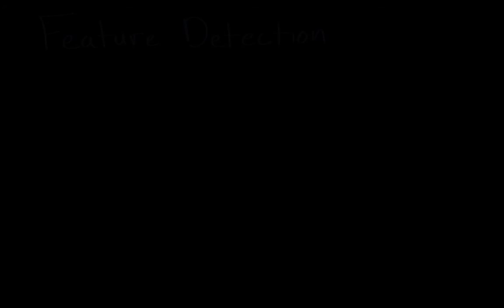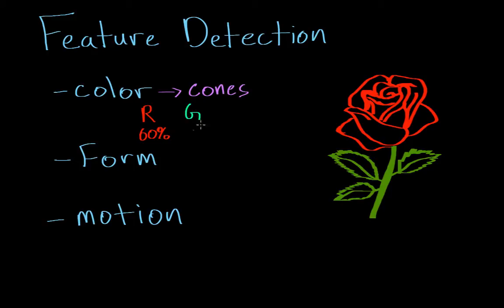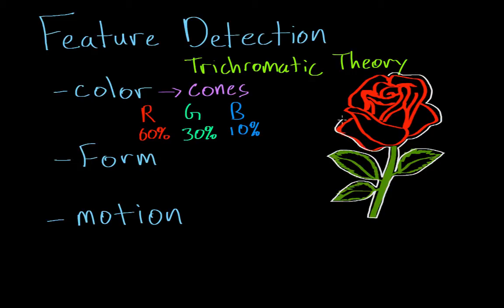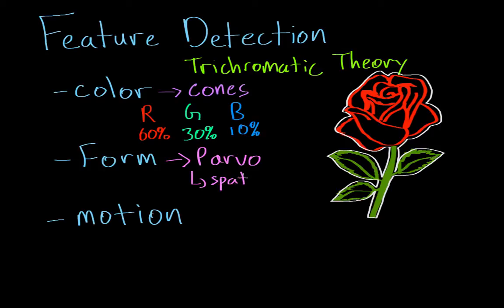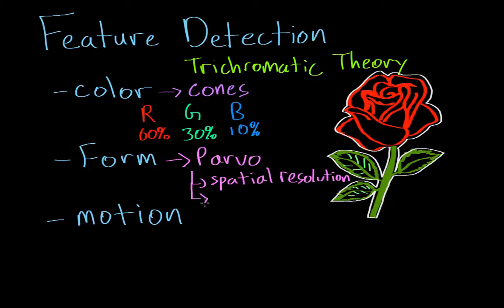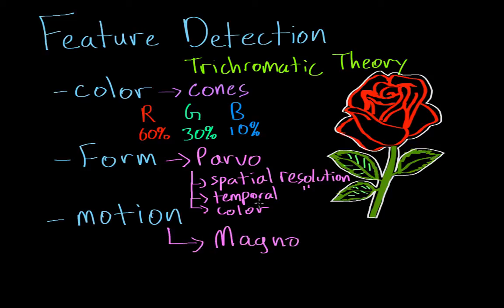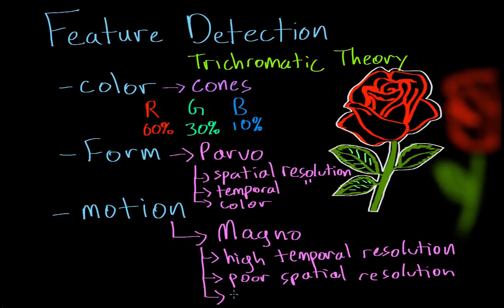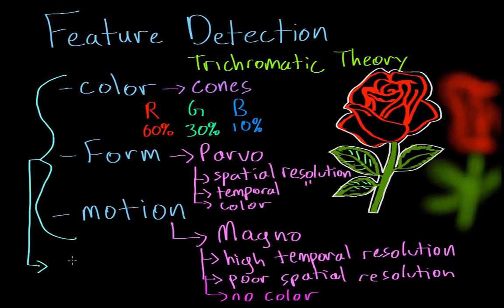Vision: Feature Detection & Parallel Processing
In this video, I review our ability to break down an image into its component "features" such as color, form, and motion. This is known as feature detection, and since the detection of various features happens simultaneously, or in parallel, it is referred to as parallel processing.